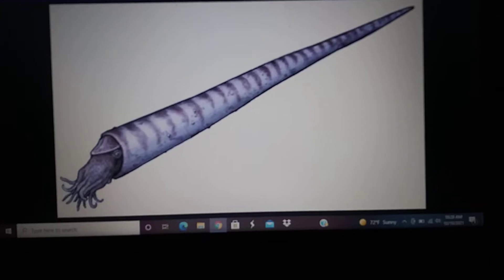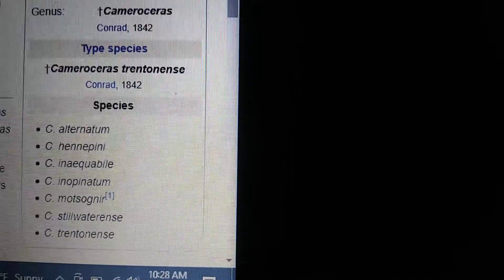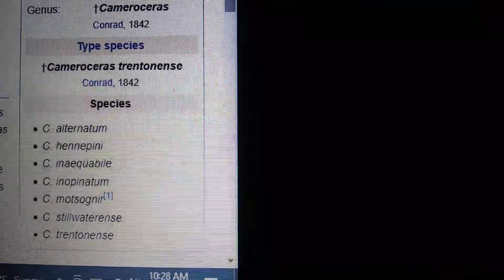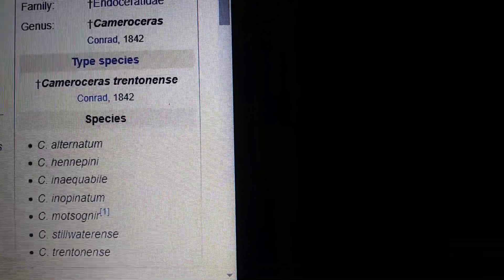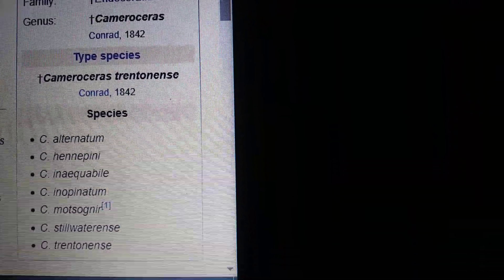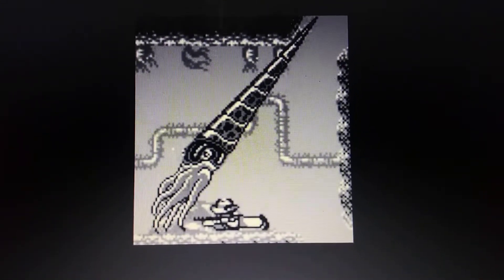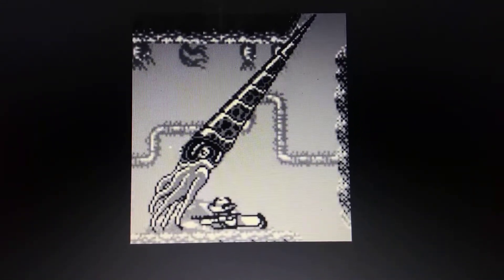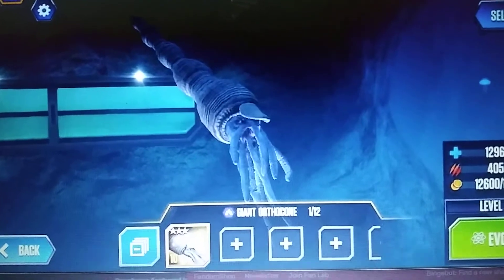camerocras appearance in media